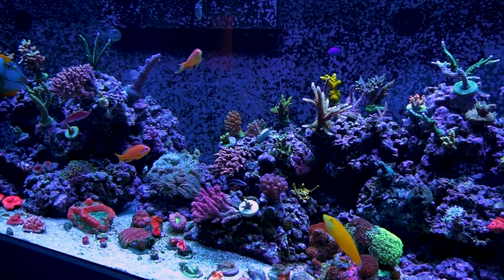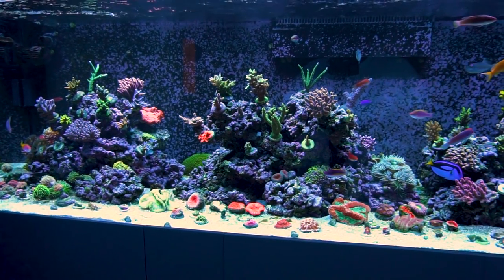Tristian's Reef: Update on the 350 Flatworms, Hermits n' Corals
In this episode I do a quick update of some equipment changes and give an update of my tank after treating for AEFW.